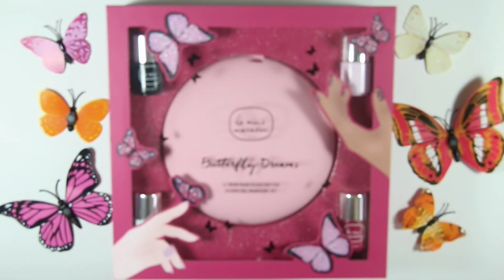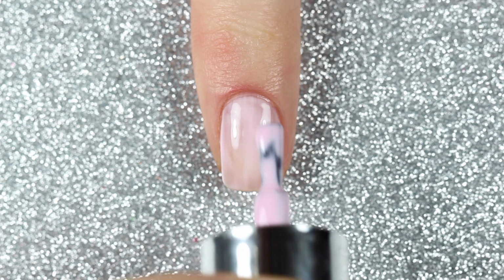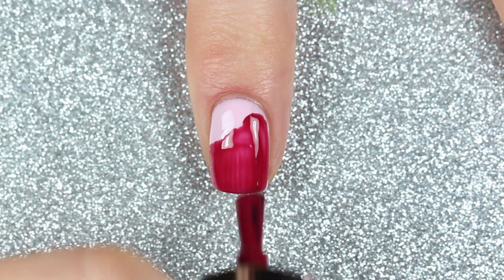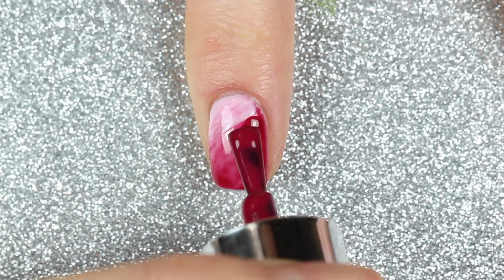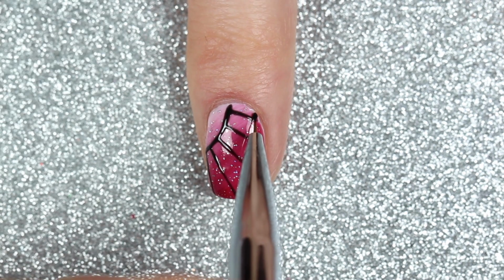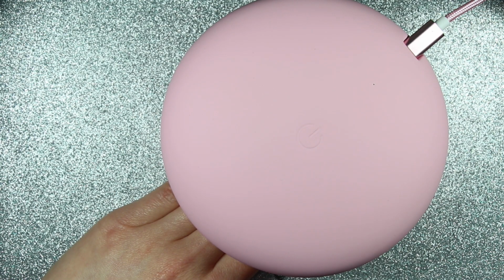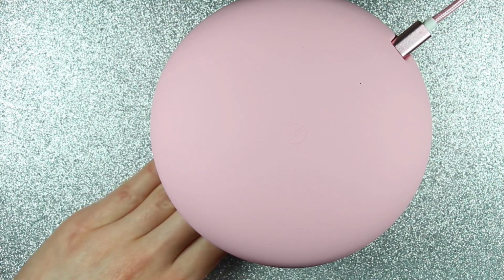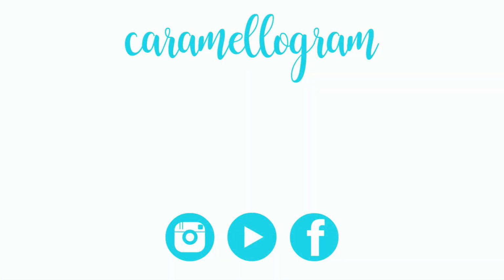Butterfly Wing Nail Art || Le Mini Macaron Butterfly Dreams Le Maxi Set || caramellogram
Hey everyone! In today's nail art video, I used Le Mini Macaron's new Butterfly Dreams Le Maxi Set to create some butterfly wing nail art inspired by the sparkly pink monarch butterflies on the gift box!

If you missed my last video, I unboxed the Butterfly Dreams Le Maxi Set and swatched the 4 mini gels

MUSIC
Angels' Dream - Aakash Gandhi